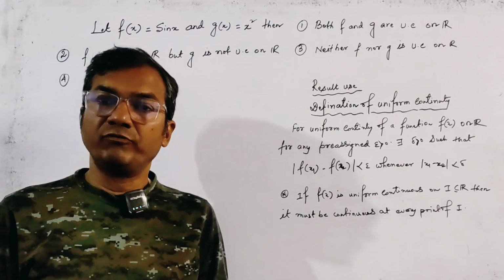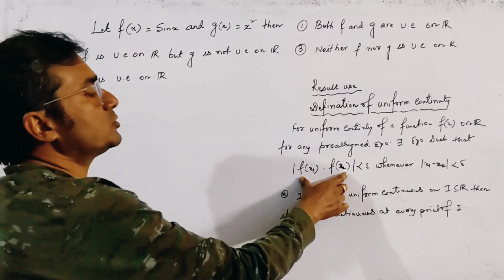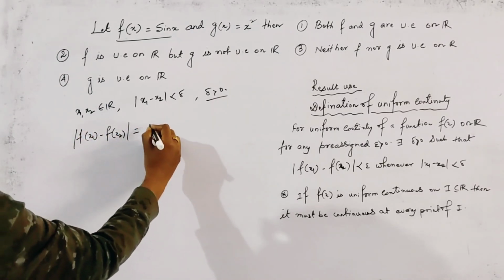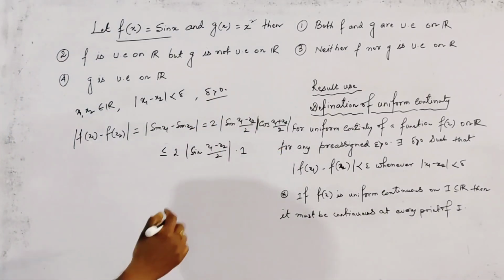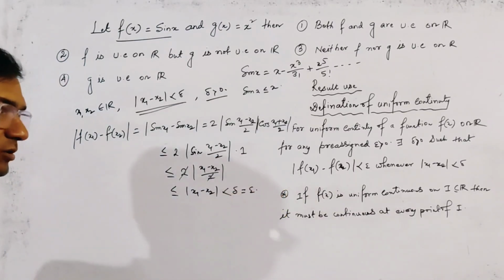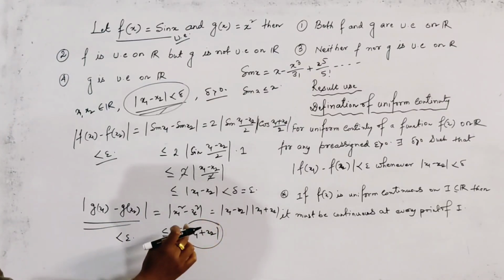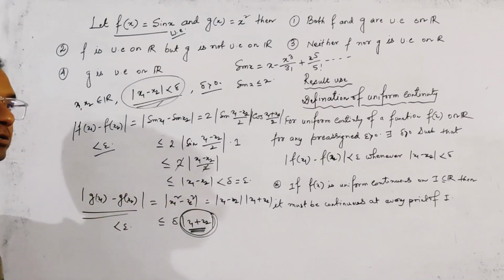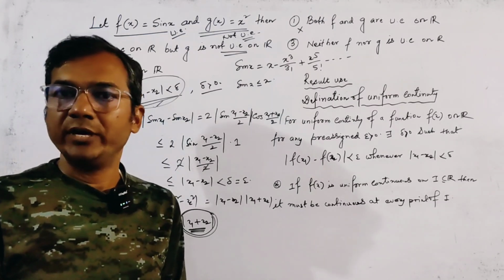f(x)=sinx and g(x)=x^2 then both function are uniformly continuous or not.